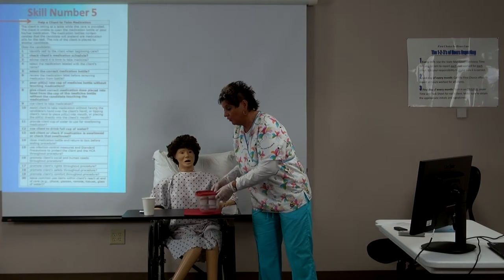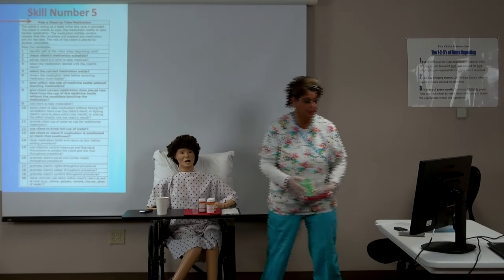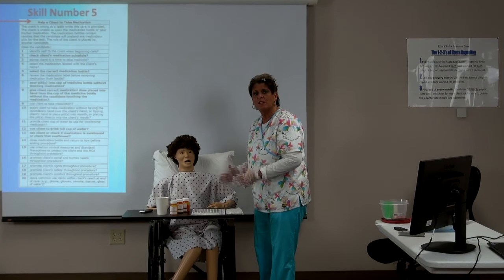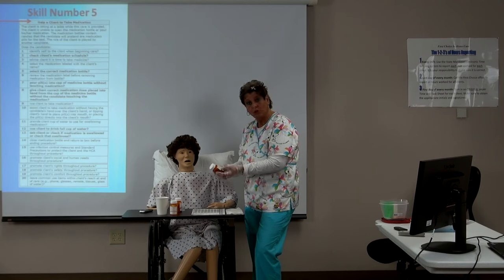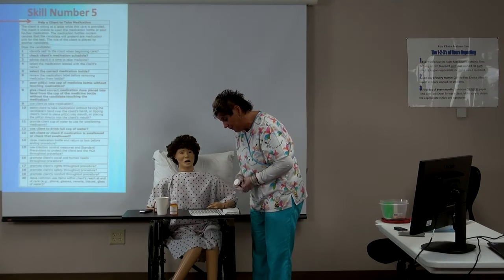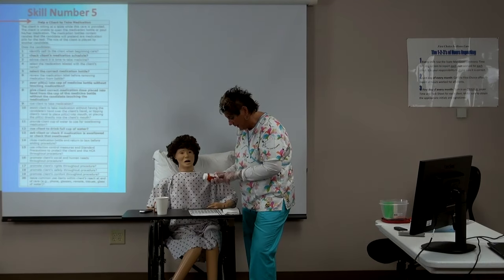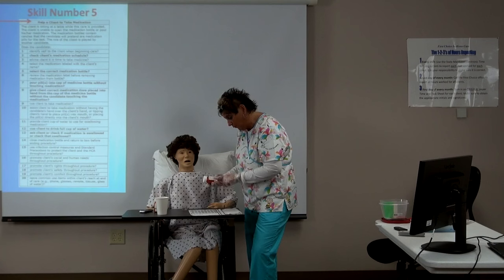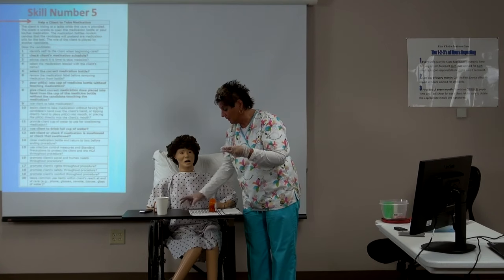Skill 5 Help A Client To Take Medication